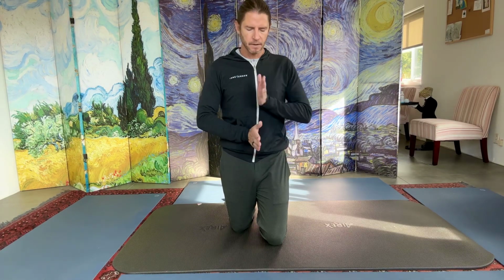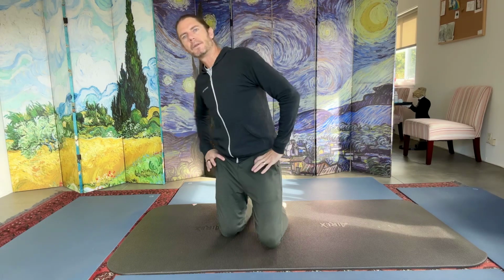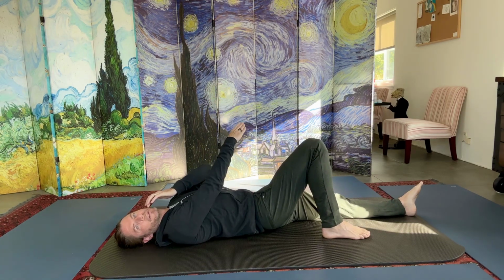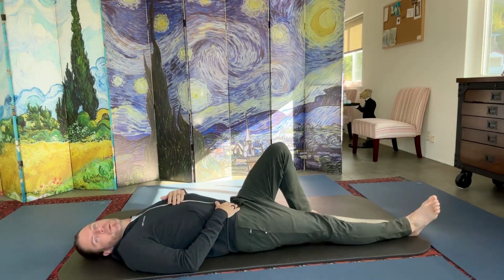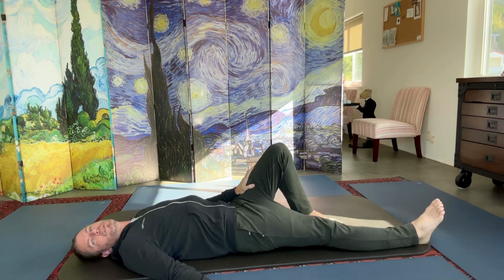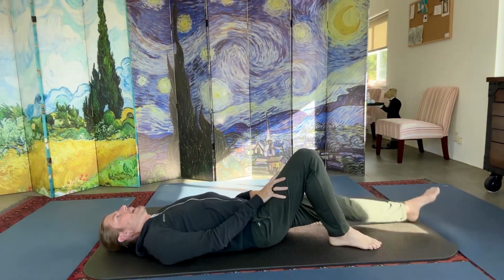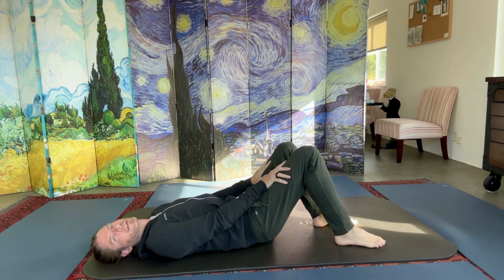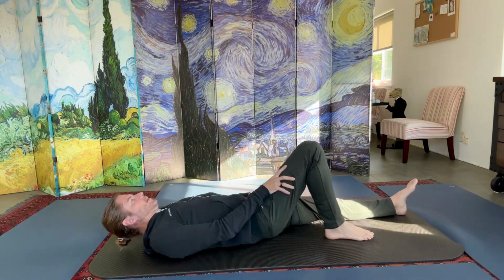The Start: Synchronous Hips or Articulate Hips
It’s vital for healthy pain free movement and optimum performance and function to have independent hip control and articulate hips.

Articulate hips will look deceptively still in movement, but that is an illusion. In running we can often see how much hip movement there is by looking bay shoulder movement, if that shoulder movement is in step or congruence with the hips and not of course antagonistic with the hips.

This exercise pairs with the “rounding and arching and breathing” video and the “arching to extend” video that follows, to create a simple daily routine to empower your spine, soften your breath and free up your movement. 🔗 **Related Videos & Resources:**

What you'll get: Live movement classes, a comprehensive video library, coaching, and a private community platform.

Explore The Aeri App
Experience the power of guided breathing at your fingertips. Whether you want to reduce stress, build endurance, or sharpen focus, Aeri offers science-backed breathing exercises tailored to your goals.

The Flow Rope
Unlock posture, rotation, and fluid movement. The ultimate tool to reconnect your spinal engine.